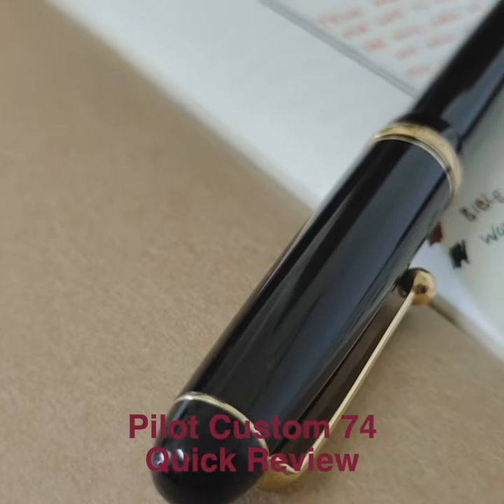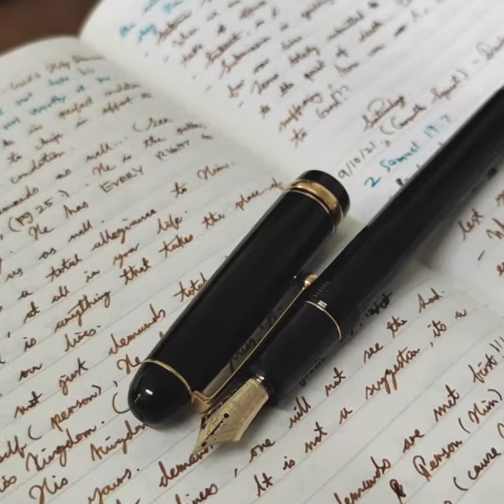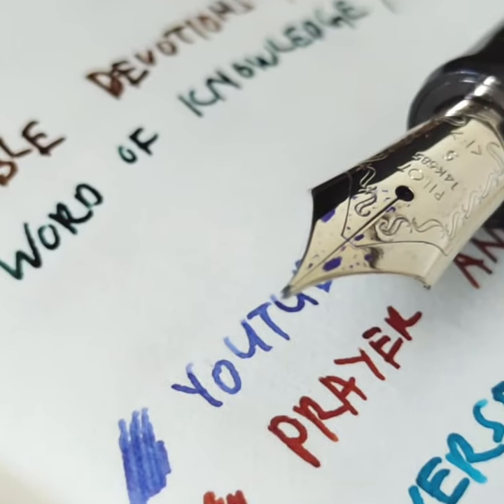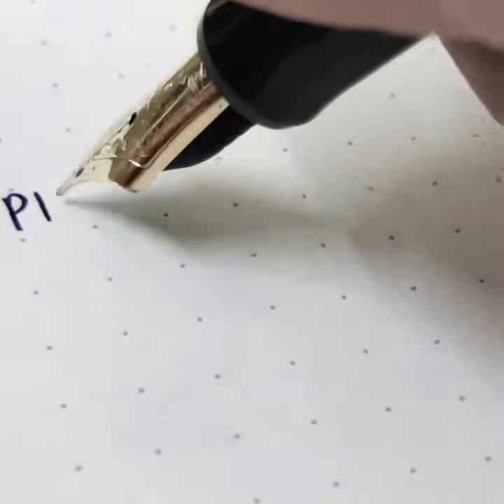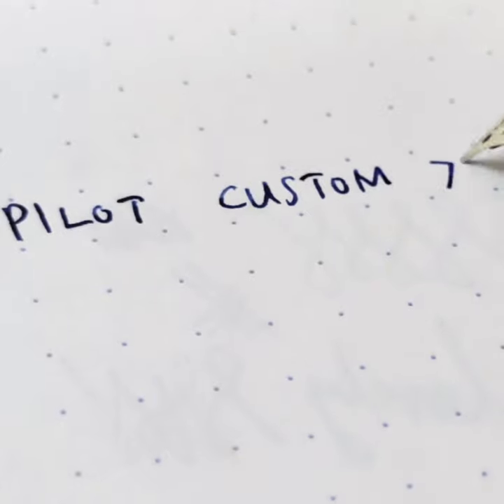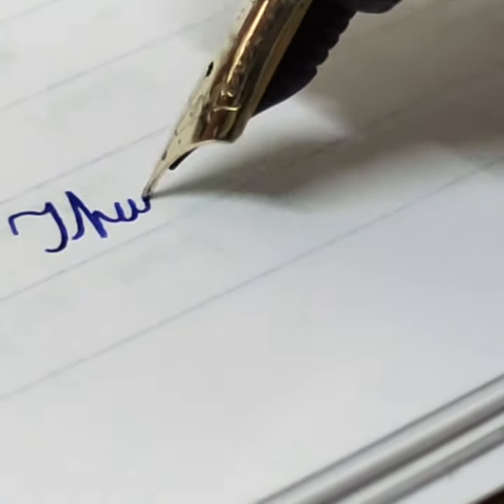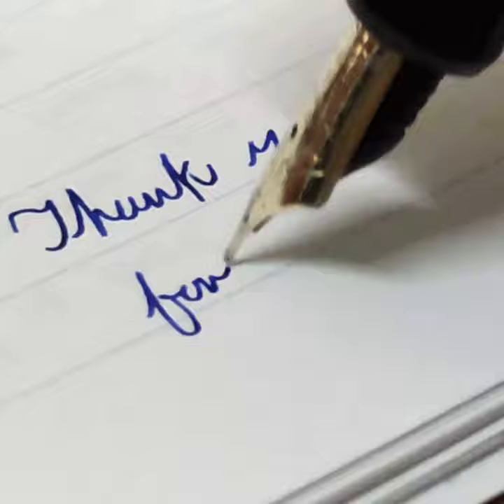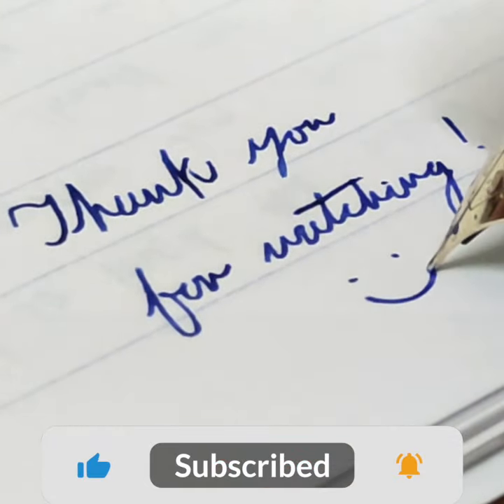Pilot Custom 74 Quick Review